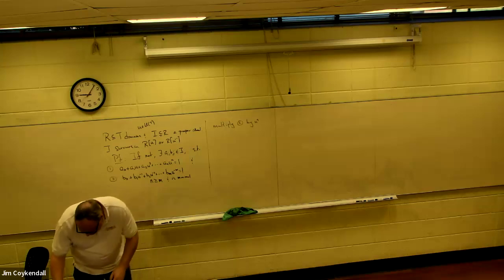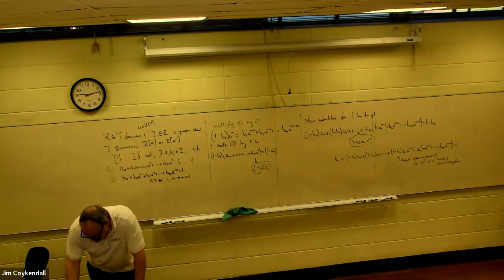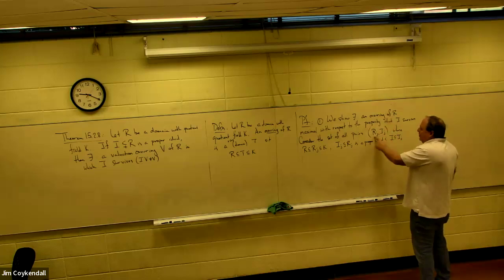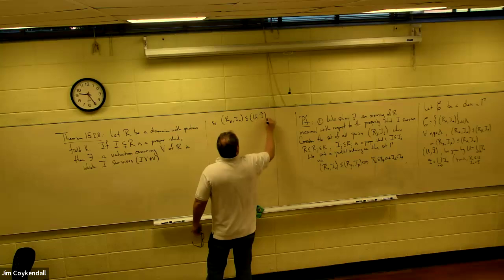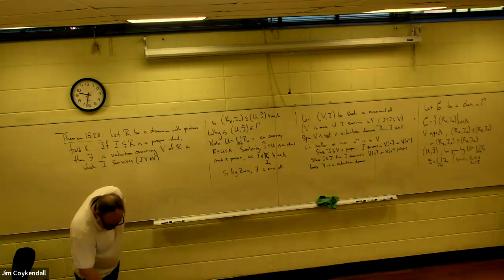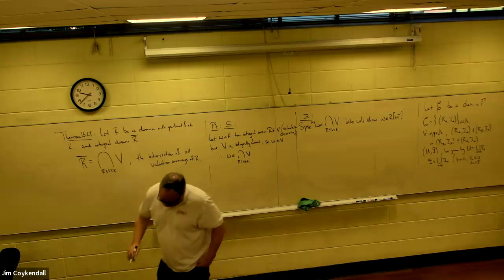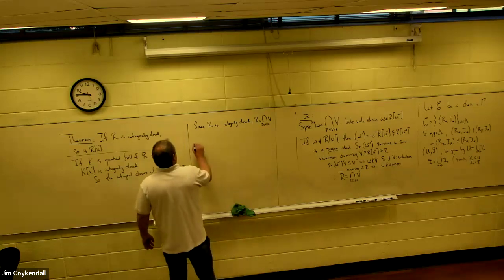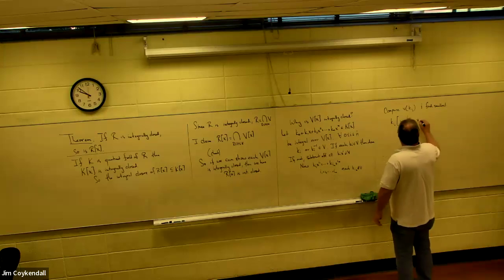Math 4130, 2/24/2026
Survival criterion for proper ideals in certain ring extensions, then it is shown that if R is a domain with proper ideal, I, then R has a valuation overring in which I survives. It is then shown that the integral closure of the domain R is the intersection of its valuation overrings. Discussion of the stability of integral closure in polynomial extensions.